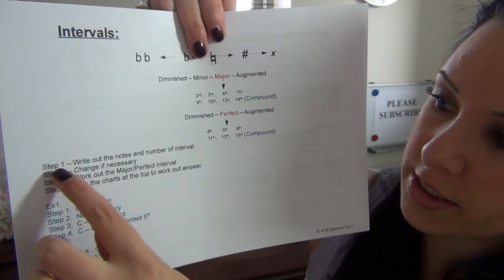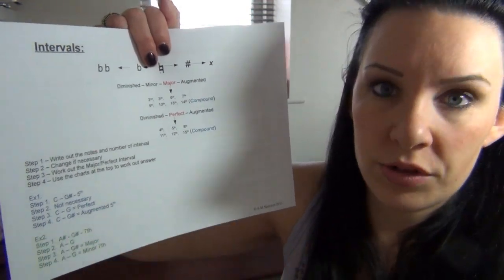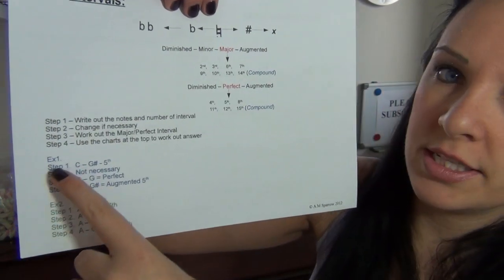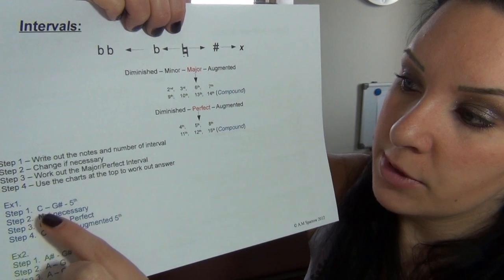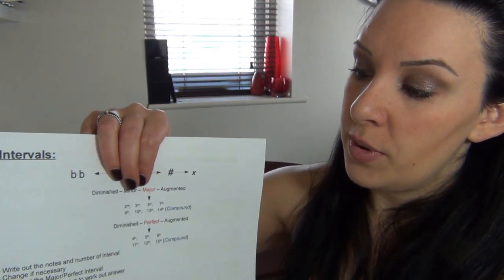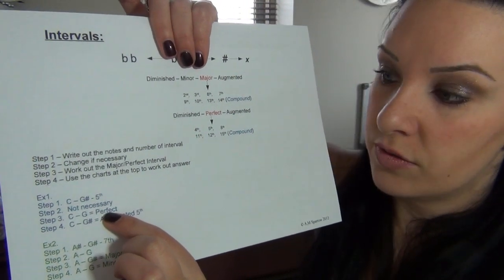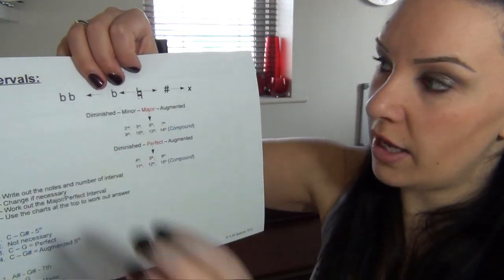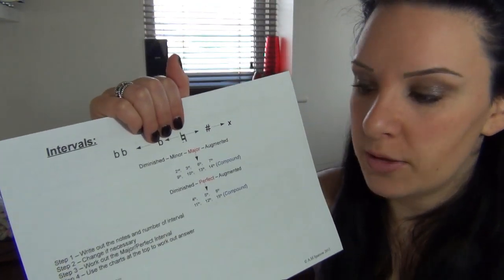ADVANCED THEORY | Grade 5 - INTERVALS | ABRSM suitable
This ABRSM Grade 5 Theory video is suitable for those candidates who are preparing for ABRSM exams.

**G R A D E    5    T H E O R Y    P L A Y L I S T**

Taken from the ABRSM Grade 5 Theory Book - Intervals on pages 27-30.

Learn how to play the Violin with Alison - a qualified professional musician and London College of Music Examiner.